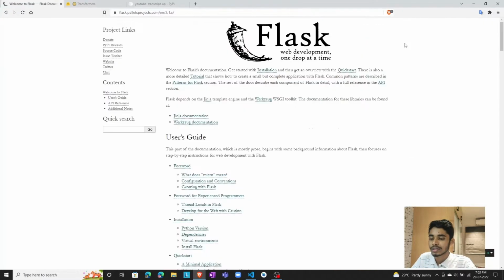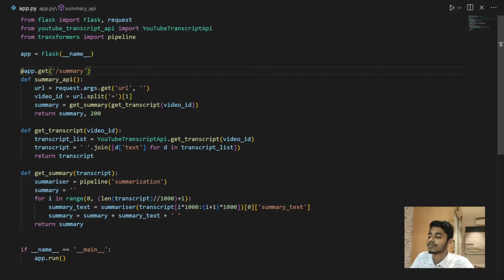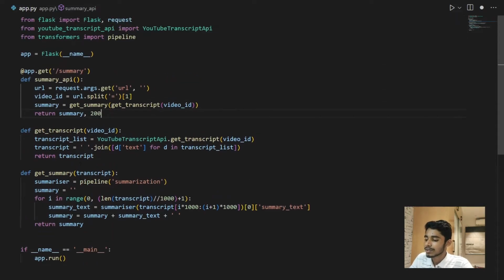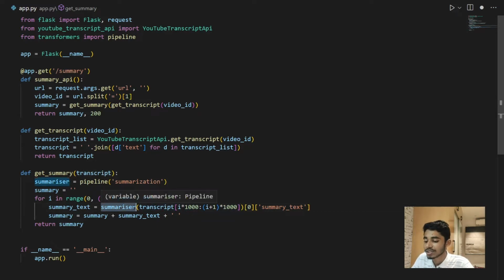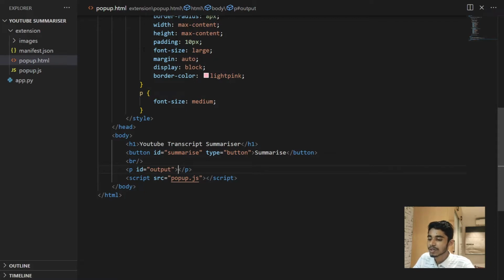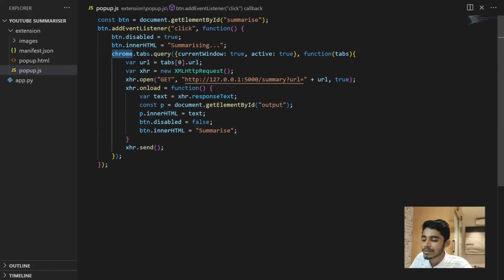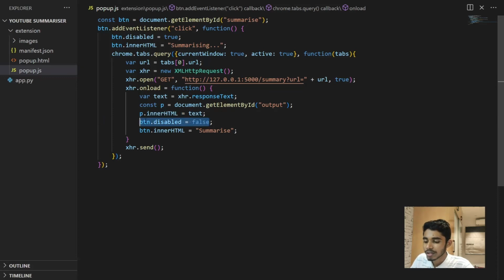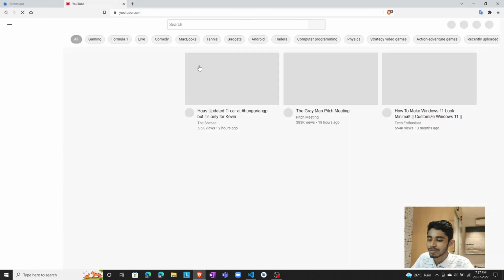Build A Chrome Extension That Summarises Youtube Videos | Under An Hour Projects with Aryen!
In this very first Under An Hour project, I walk you through the process of building your very own YouTube summariser, using Python, Javascript and HTML! Quickly generate a summary for long YouTube videos in a few lines, at the click of a button. Feel free to use the base project to customise and add your own touches. Try building this for your portfolios and share your iterations in the comments below below!